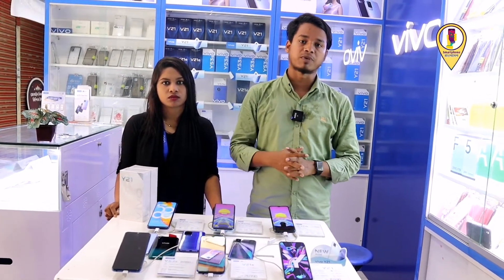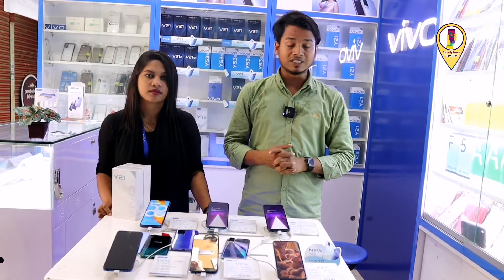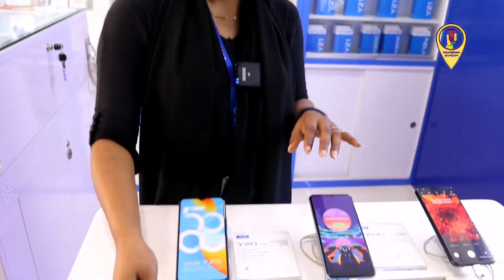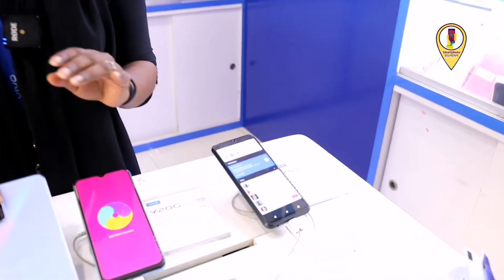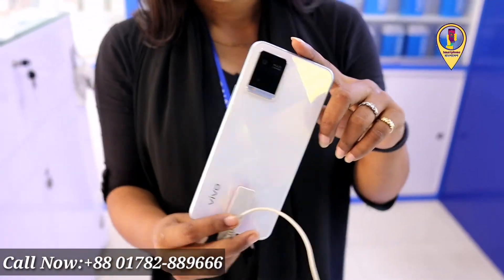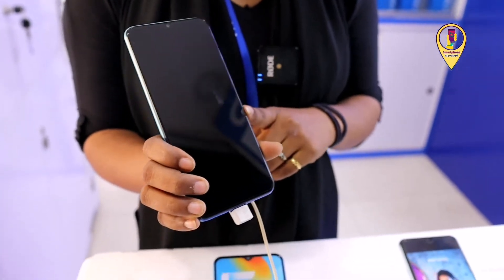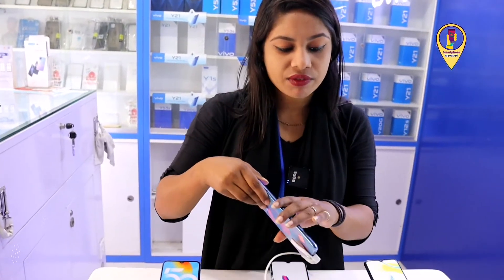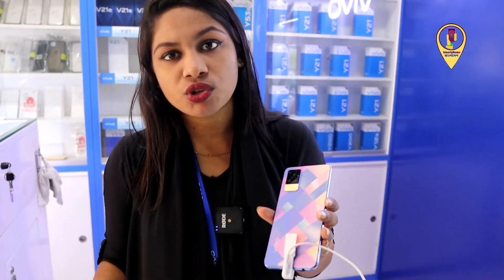Vivo এর নতুন মডেলের স্মার্টফোন কিনুন🔥Update Price in Vivo Smartphone🔥Mobile BD💥Smartphone Bangladesh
Haque Telecom
mirpur 1,Hoque plaza,level-3
murpur dhaka-1216